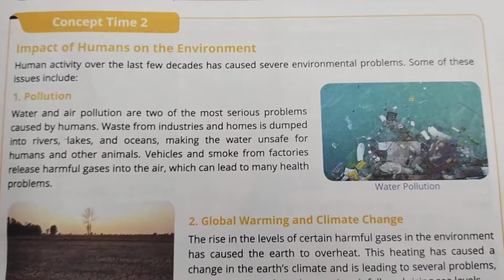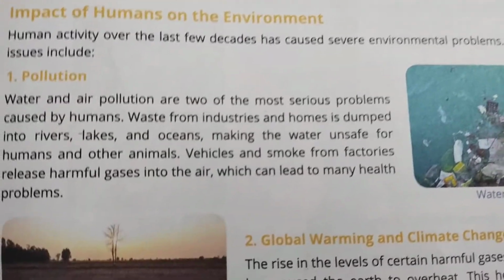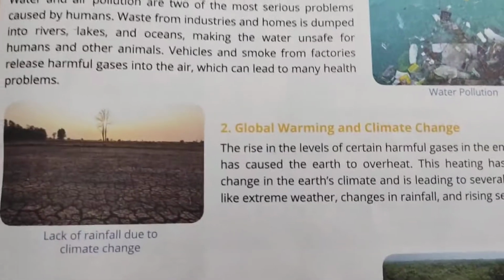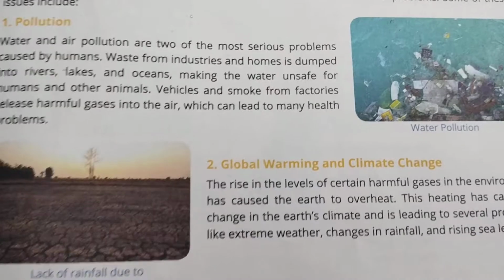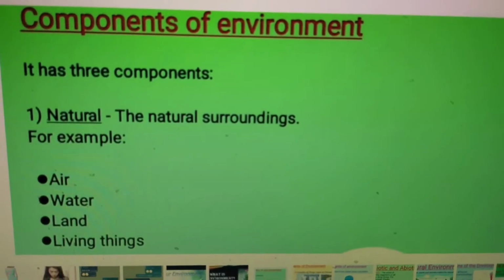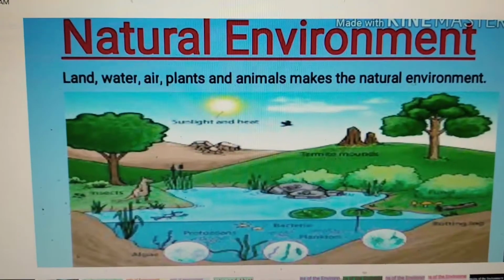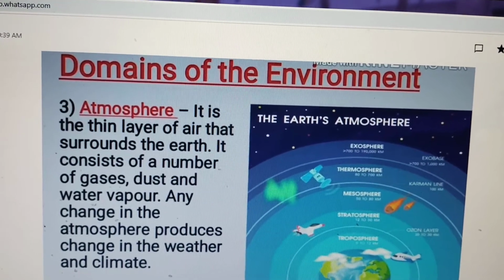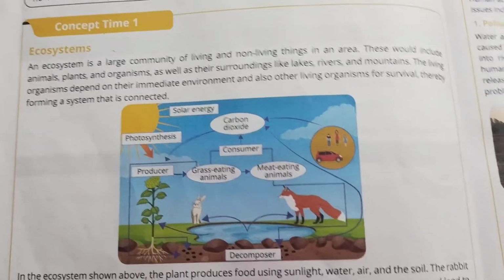Grade 7 - Geography - Unit 1- 27/7